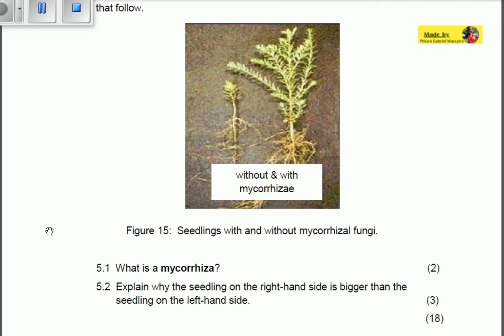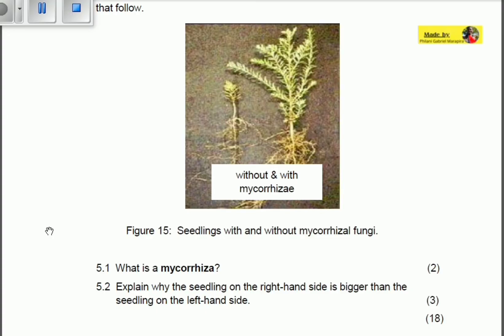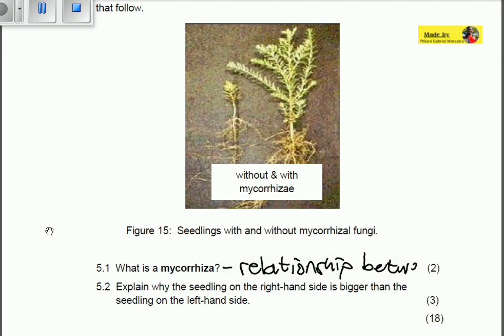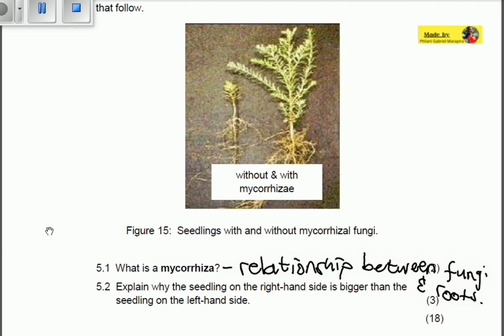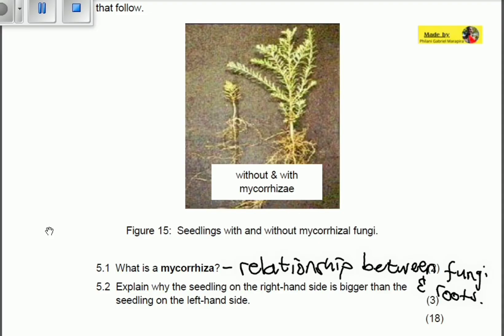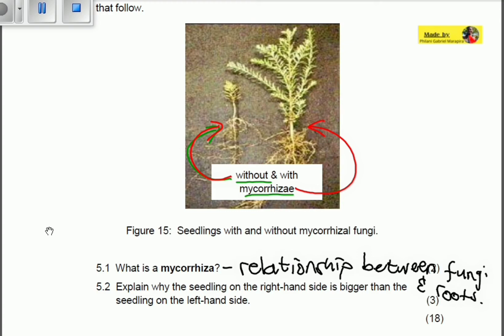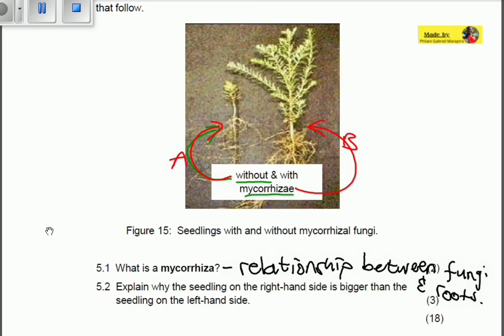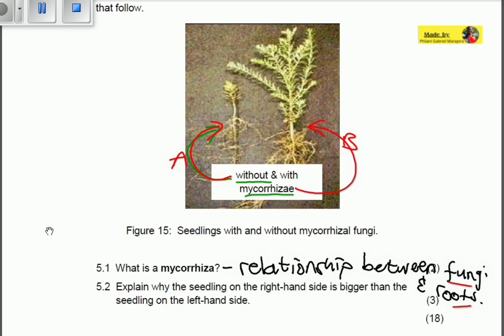Mycorrhizae | Questions | Biology | Grade11